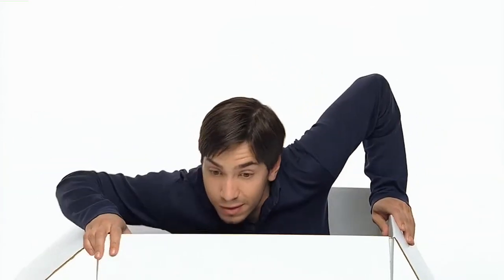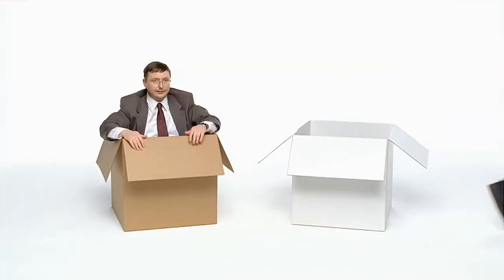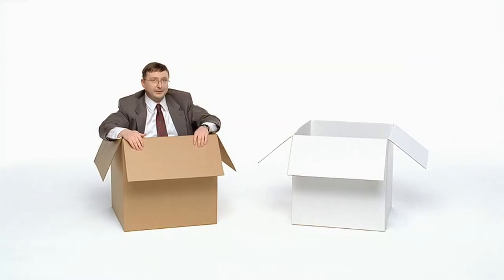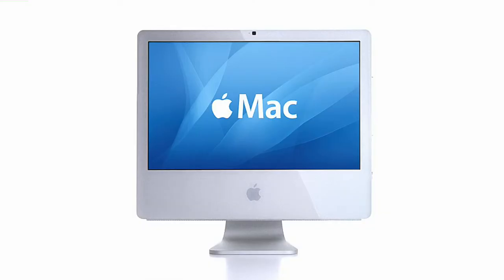Out of the Box - Get a Mac (archived Apple Commercial) HD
Mac (in a white box) and PC (in a brown box doing some exercises) are discussing what they will do when they are unpacked. Mac says that he can get started right away, but PC is held up by the numerous activities that he must complete before being useful. Mac eventually leaves to get right to work, but PC is forced to wait for parts that are still in other boxes.